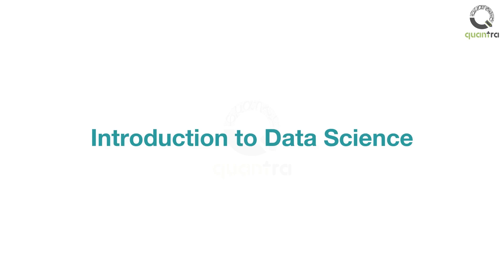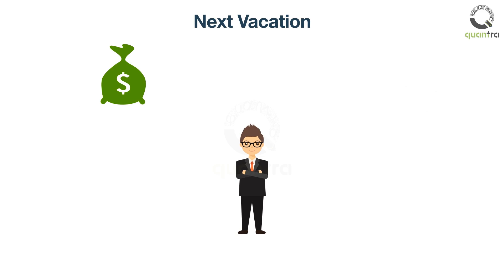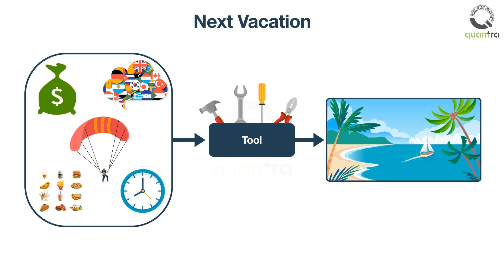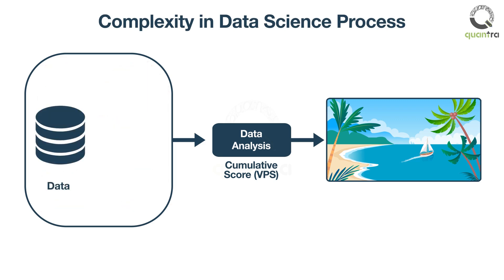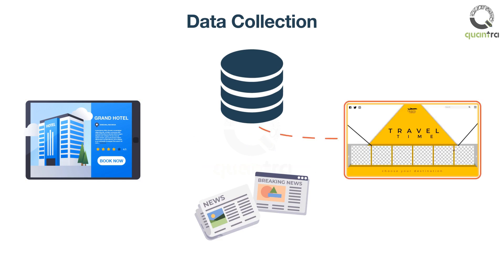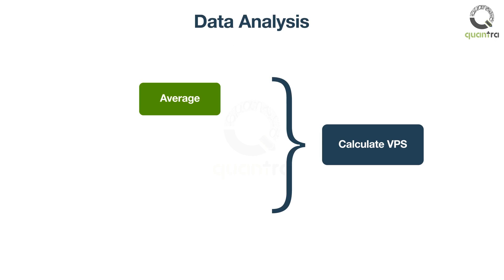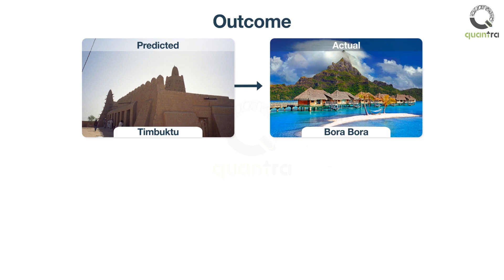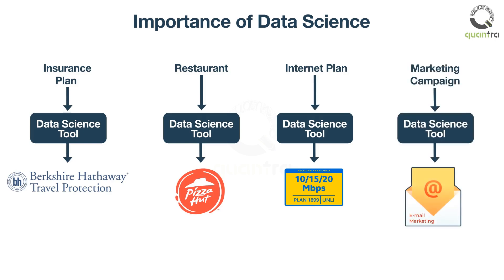What is Data Science | DATA SCIENCE in 3 minutes | Application of data science | Quantra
Data science, in simple terms, is using data to draw an inference or predict an outcome. Such information can help us make better decisions. For instance, say you want to choose your next destination for vacations. You would like to find a perfect place that fits your budget, your activity or interest, recommended trip duration, language, food and cultural preferences, security and political scenario and other factors. Let us say there is a tool which can predict your next dream vacation location, considering all these above-mentioned points.

Can you guess how that tool might work?

A simplistic one would have all these data points for say a thousand locations across the globe. Based on your inputs, it will come with a cumulative score, which we will call “Vacation preference score” or VPS for short. It will recommend you locations that are close to your VPS.

Sounds simple enough. The complexity lies in collecting relevant data for all these locations, cleaning it, quantifying it, and calculating VPS.

A location can be cheap or expensive based on average one-night hotel rate. This data can be downloaded from a hotel booking website. The political scenario can be found from news websites using Natural Language Processing tools. The recommended trip duration can be found on popular vacation websites.
You might find that you haven’t got any data on some locations for a political scenario or recommended trip duration. These fields might need to be updated with a “default” value.

Once you have all the data at hand, you need to come up with a method to calculate VPS. An average of all scores might not work. You might need to standardize your numbers. You might need a weighted average. You might need a regression analysis and so on. There are plenty of data analysis techniques which you can work with.

What matters is, how relevant your list of choices was. Did your model predict Timbuktu when actually your choice was Bora Bora? Or did you recommend your friend to go to the Zermatt when actually she wanted to go to Miami? It is quite important to test the accuracy of your analysis by working with different data points.

With the advent of Data Science, almost everyone relies on data to make better decisions. To choose an insurance plan, to find a restaurant, to select an internet plan, to create a marketing campaign, every decision maker now relies on data. Hence, every domain requires data scientists and analysts.

In this course, you will learn to play with data from the field of sports. We all love to predict the winning team. Now let us use data to help us make informed predictions.